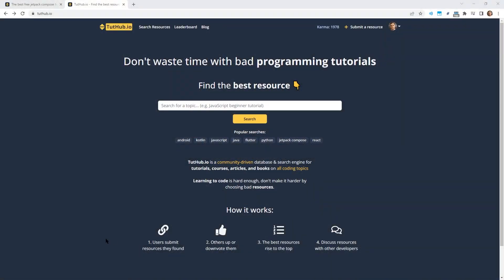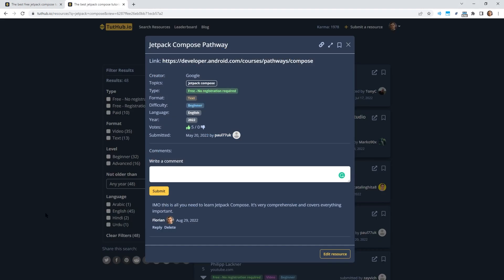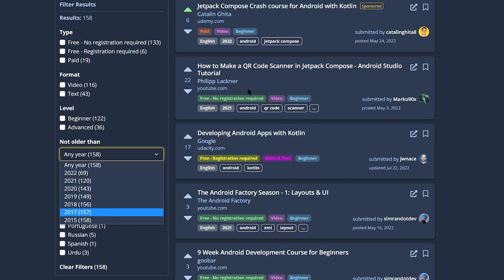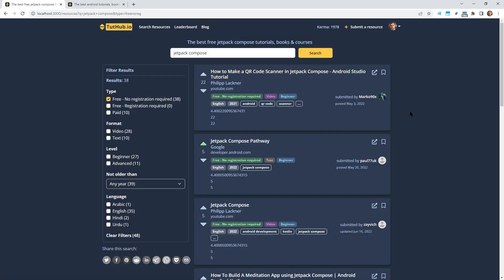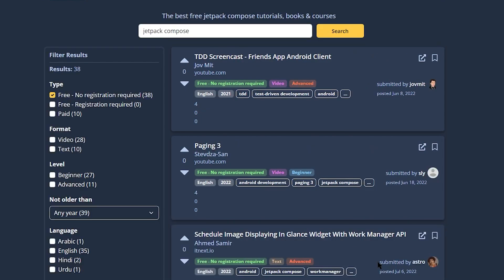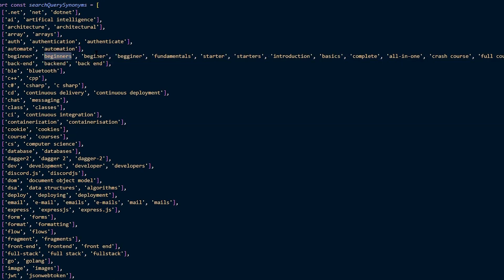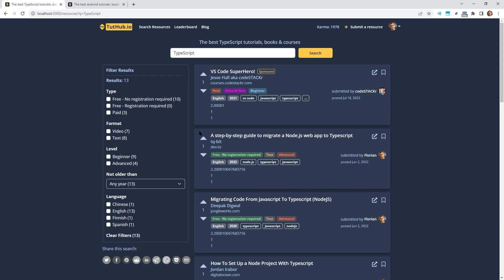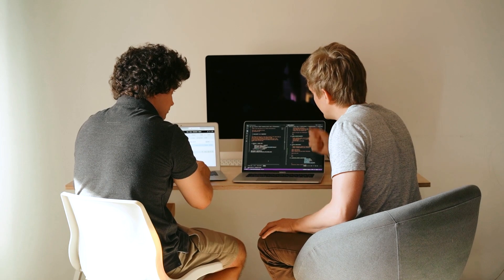A Place to Discuss Programming Courses (TutHub.io)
Timestamps:
0:00 - New comments section on TutHub.io (+ code)
4:01 - New year filter
5:43 - Search ranking improvements
9:37 - Beginner course synonyms
11:50 - Karma points
13:25 - Last visited resources
13:41 - Google sign in
14:22 - Why I stopped writing tests